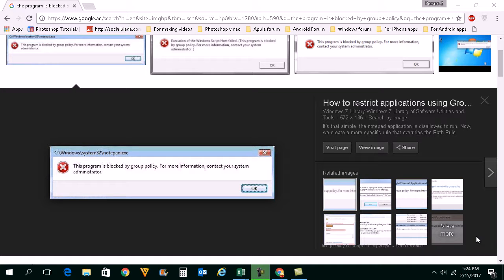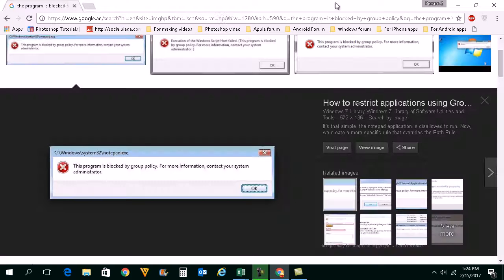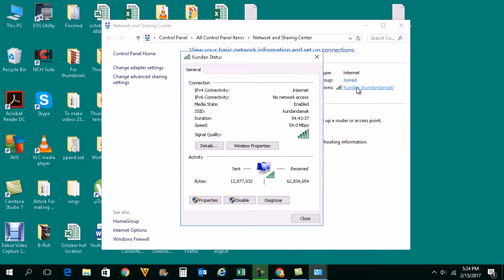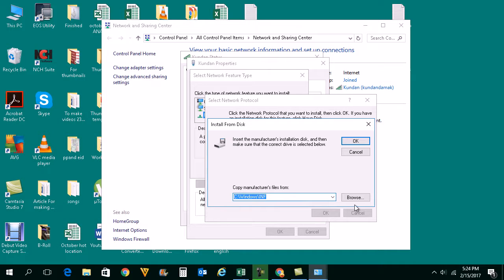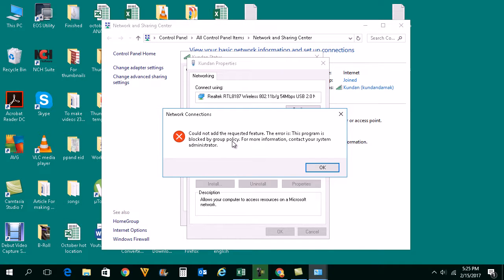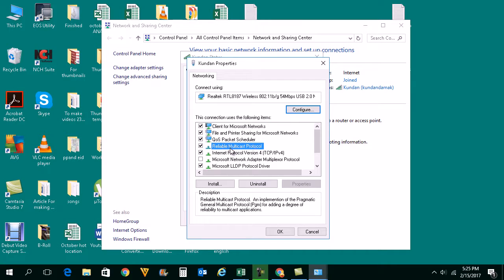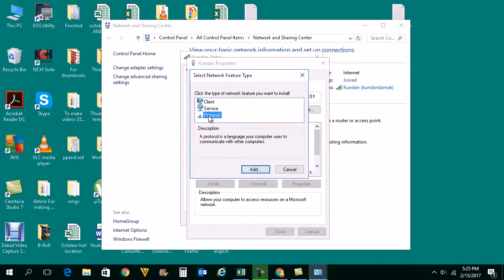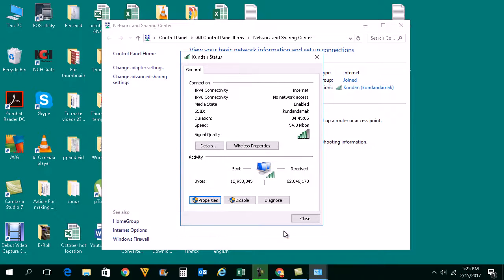Fix This program is blocked by group policy message while installing network protocol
This video also answers some of the queries below:

This program is blocked by group policy
installing TCP/IP
TCP/IP installation error
installing network protocol

1. If you want to install network protocol then you will right click on internet connection icon and select"Open network and sharing center".

2. Click on your internet connection.

3. Click on Properties.

4. Click on "Install".

5. Under "Netowrk feature type", select "Protocol".

6. Click on "Add".

7. Select "Have disk".

8. Then you will go to C:\Windows\INF and then click on "OK".

9. Select "Internet Protocl[TCP/IP] and then on "OK".
Now you will see this error.

10. This generally happens when you have already installed it. If you want to reinstall again then select "Reliable Multicast protocol".
Click on "Uinstall".

11. Now again try to install the protocol.

This time you should be able to install the network protocl.